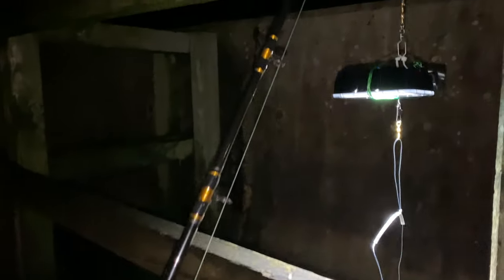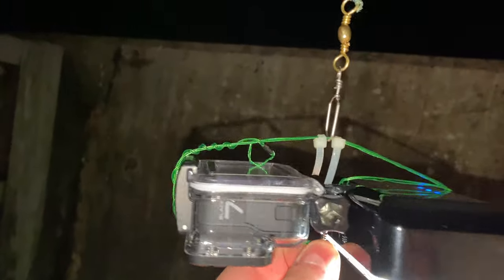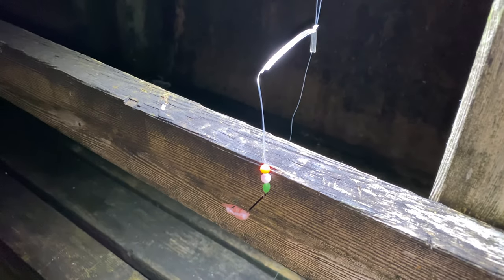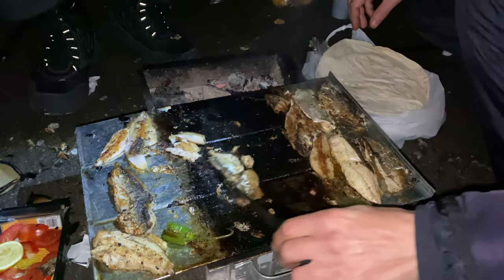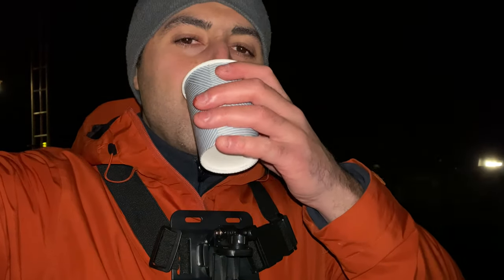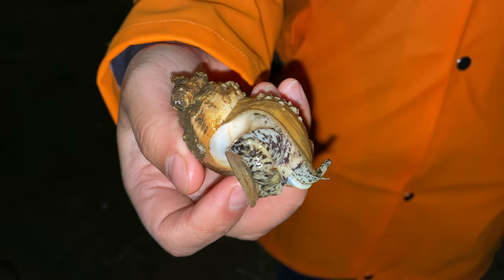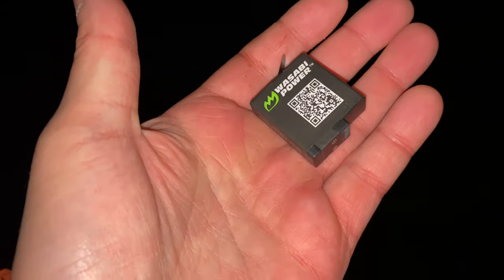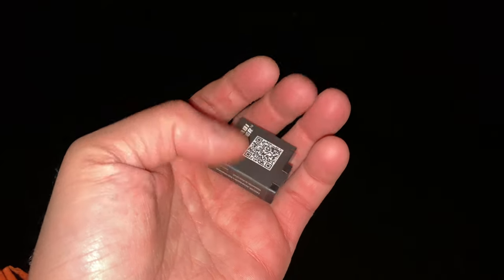Night fishing underwater footage with GoPro, grilled herring, bad battery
This is the first attempt with the GoPro Hero 7 and underwater LED fishing rig that i built, got some cool footage but unfortunately i lost a lot of great footage due to a bad battery.
Equipment:
Underwater LED
GoPro Hero 7 Black